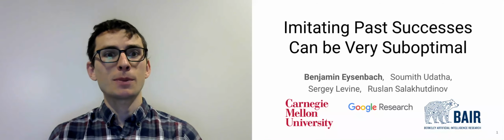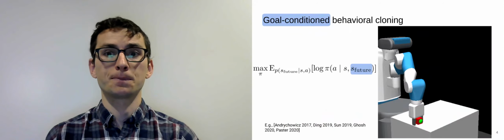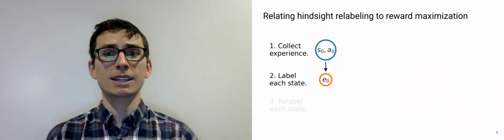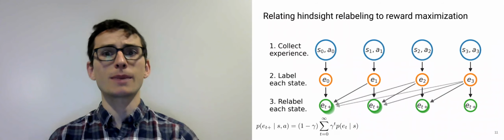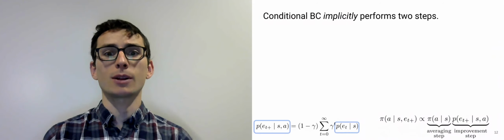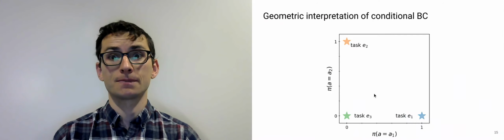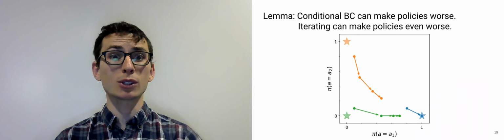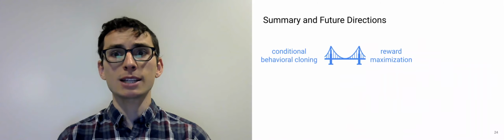Imitating Past Successes can be Very Suboptimal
NeurIPS 2022.